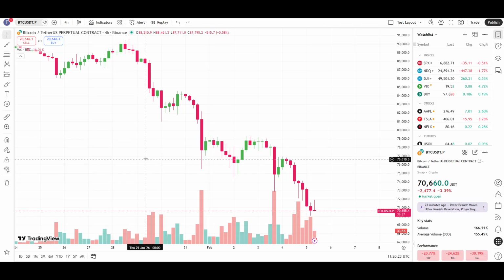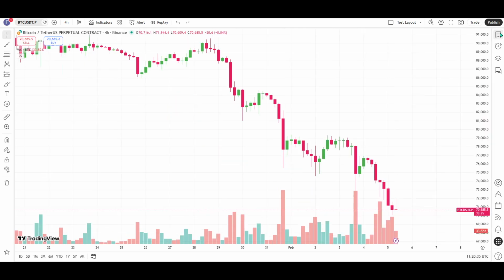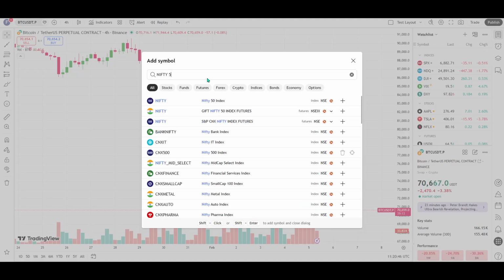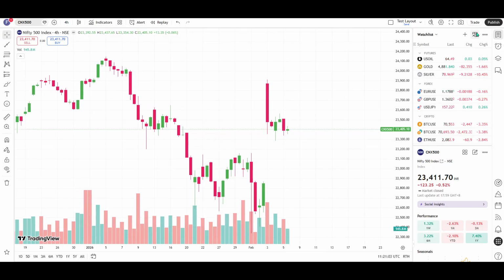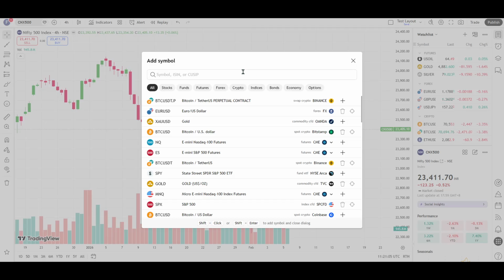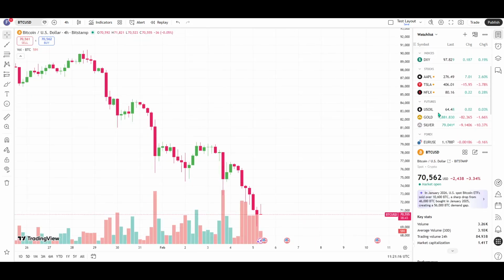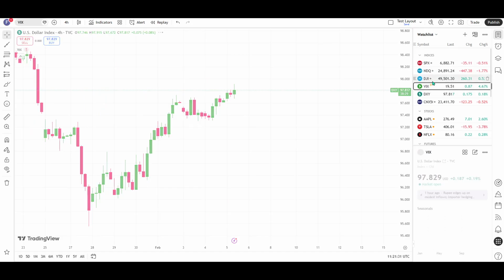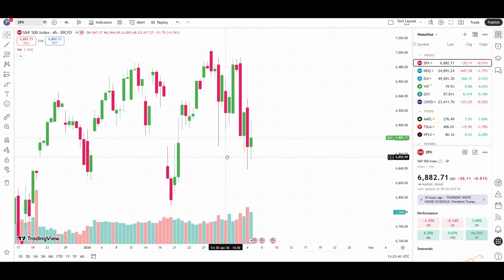How to Add Nifty 500 Stocks to a TradingView Watchlist (2025 Step-by-Step Beginner Tutorial)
Learn how to add Nifty 500 stocks to a TradingView watchlist the right way! In this 2025 step-by-step beginner tutorial, I’ll show you how to find Nifty 500 symbols, add them to a watchlist, import lists quickly, and organize Indian stock watchlists for analysis. Perfect for beginners trading Indian markets using TradingView.

how to add nifty 500 stocks tradingview, tradingview nifty 500 watchlist tutorial 2025, indian stocks tradingview, create watchlist tradingview india, tradingview for beginners india, tradingview watchlist setup, tradingview tips and tricks, tradingview platform tutorial, indian stock market tradingview